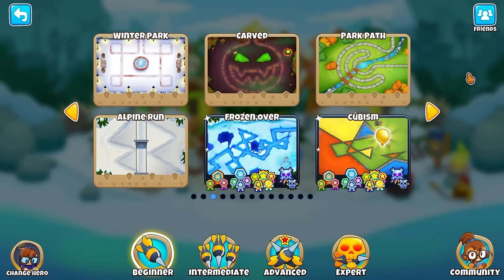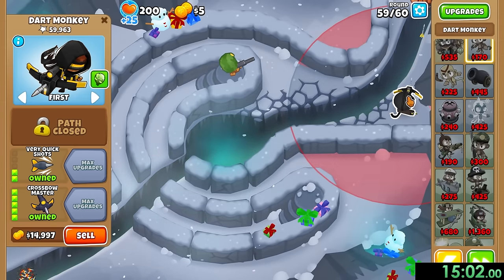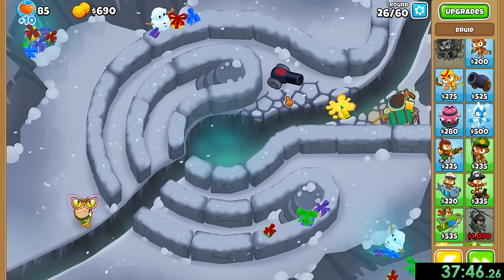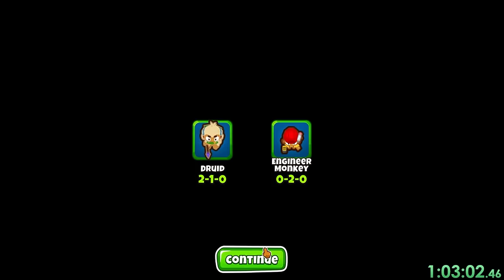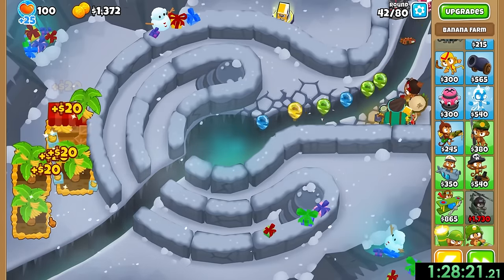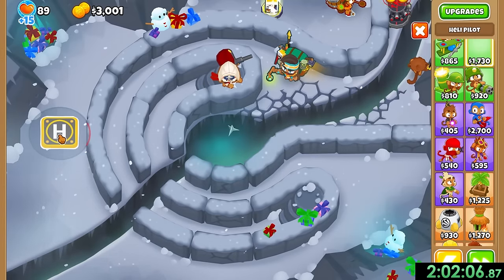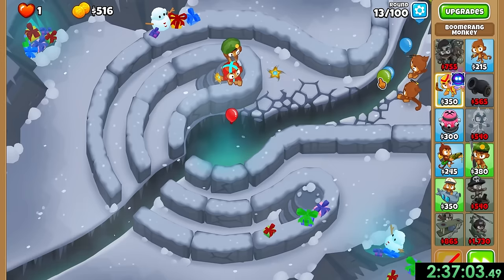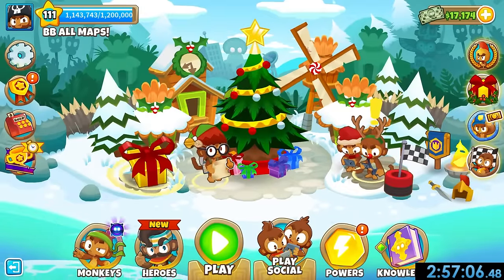How Fast Can You Black Border Dark Path in BTD6?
How fast can we black border Dark Path on a NEW account in BTD6?
This Bloons TD 6 series takes each map and sees how fast we can beat each and every game mode to receive a black border starting from a brand new BTD6 account. We have to beat Dark Path Apopalypse, Dark Path Impoppable, Dark Path Half Cash and the hardest of all, Dark Path CHIMPS in BTD6. What makes this Bloons TD 6 black border series crazy is that it takes over 2 hours and sometimes even 3 hours in order to beat every game mode on each different map. What BTD6 strategies will we use to when and How Fast Can You Black Border Dark Path in BTD6?